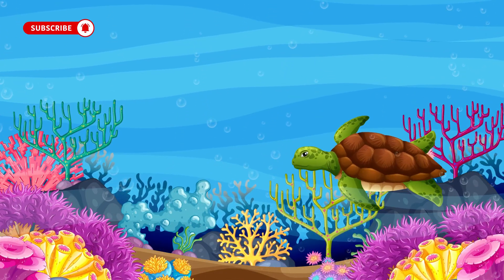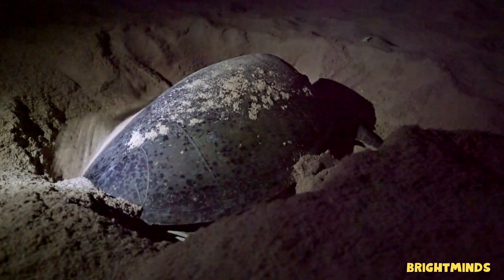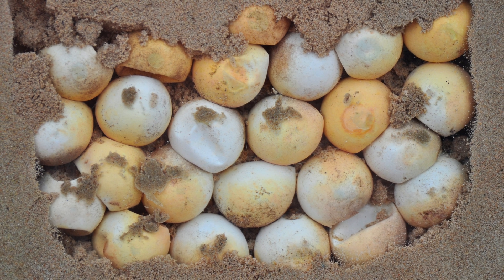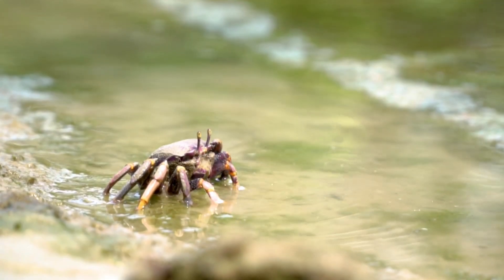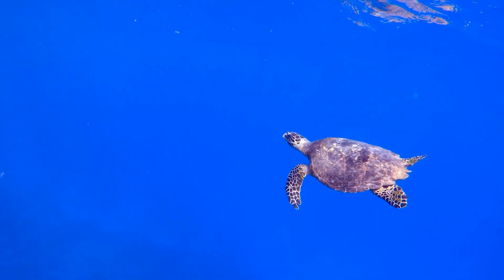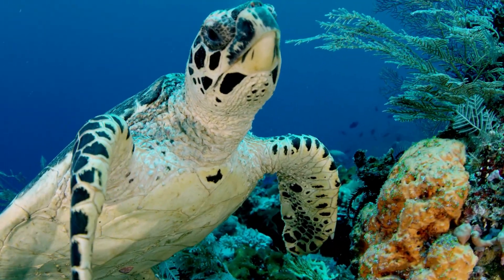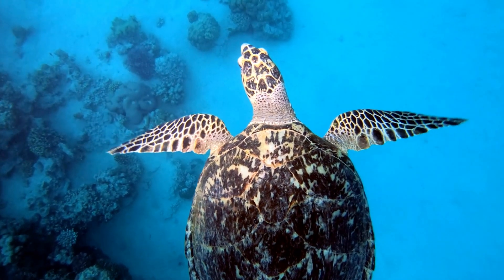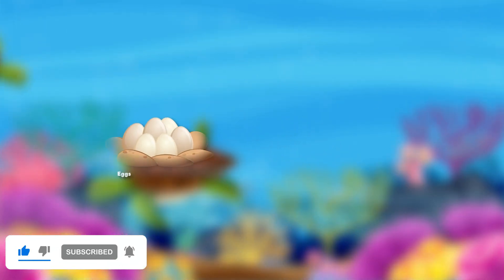The Life Cycle of a Turtle | Educational Video for kids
Have you ever seen a tiny baby turtle hatch from an egg and race toward the sea?  It’s one of the most amazing sights in nature — and it’s just the beginning of a turtle’s incredible journey.

In this video, we follow the real-life story of a sea turtle’s life cycle. From the moment a mother turtle lays her eggs on a quiet beach, to the brave dash hatchlings make toward the ocean, and finally to the powerful adult turtles swimming through deep blue waters — it’s a story of survival, growth, and returning home.

You’ll learn how turtles grow up, where they go during their “lost years,” what they eat, and how they know exactly where to return when it’s time to lay eggs of their own.

This isn’t just a science lesson — it’s a beautiful reminder of how amazing nature is. If you love the ocean, wildlife, or just enjoy peaceful moments with incredible animals, this video is for you.